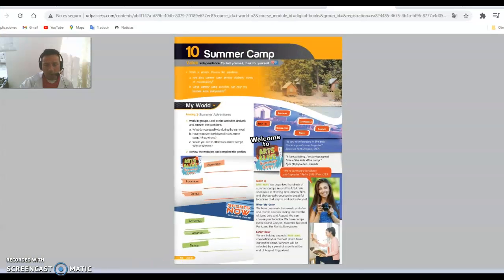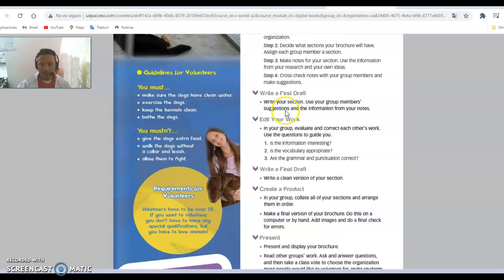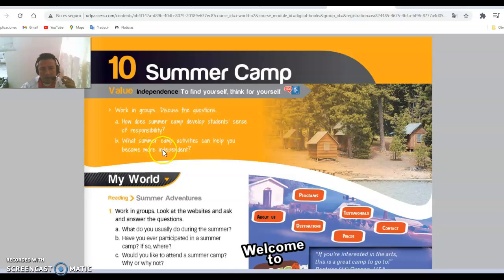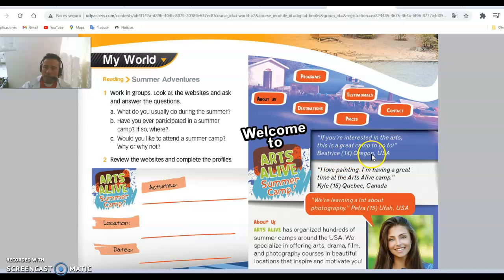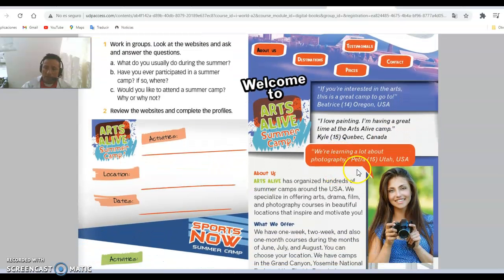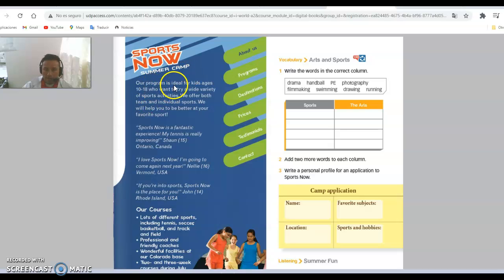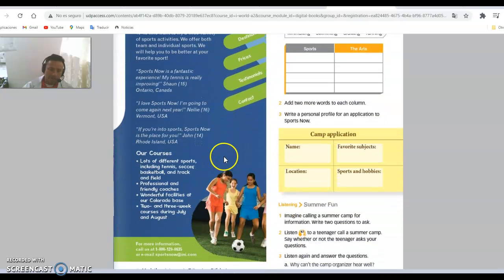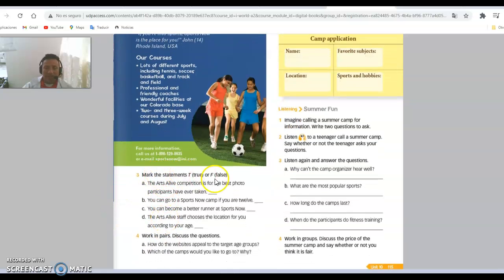8th grade video class pages 114 -115 reading class